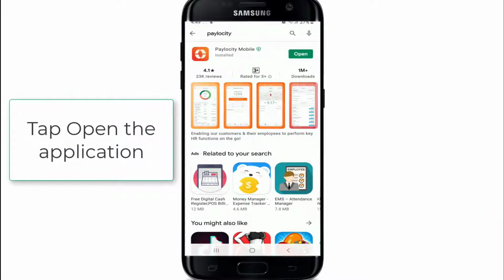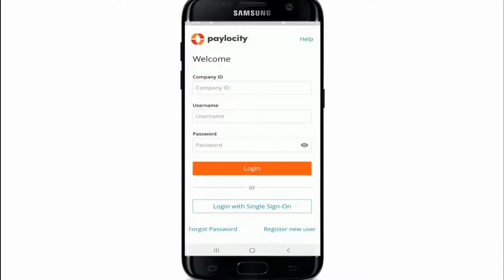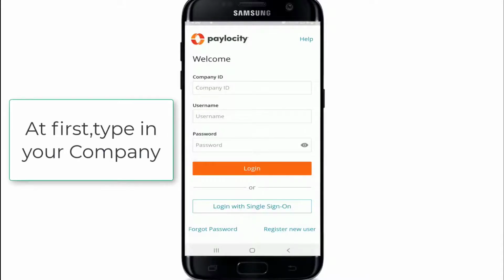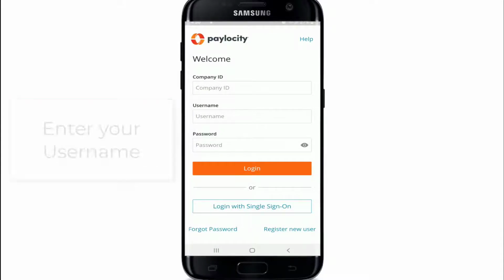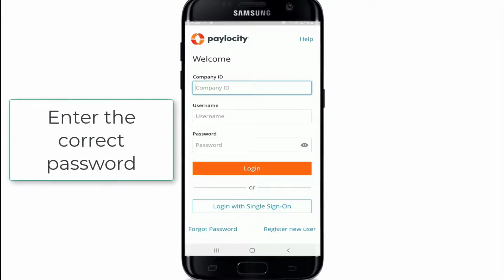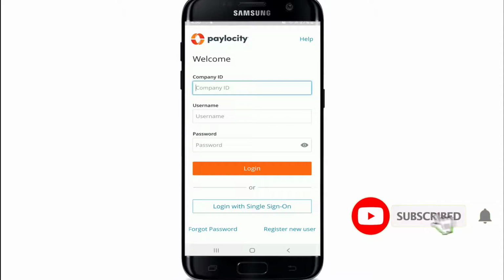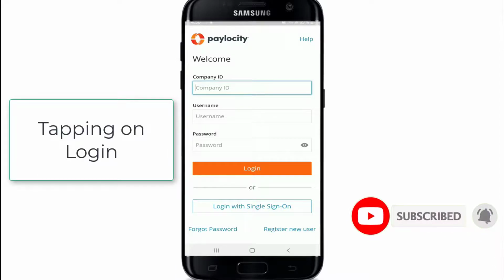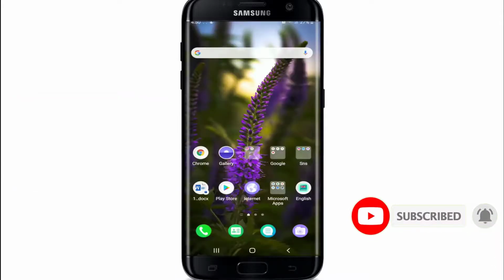Download Paylocity Mobile App | How to Download Paylocity Mobile App 2021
I’ll be helping you learn how to download paylocity mobile application.
 paylocity is an American company, which provides cloud-based payroll, and human capital management software.in order to download the application on your mobile device, go to your play store for your android, and go to your app store for your device. search for Paylocity and once you find the app, tap on the install button. wait until the app downloads on your device. tap open the application. as soon as you do that, in the very first interface type in your company id in the first text field, you see. enter your username on the next field, and enter the correct password for your account, and log into your account by tapping on the login button. that is how you can easily download paylocity mobile application on your device.
chapter
00:00 intro
00:18 Download paylocity mobile app
01:19 outro
on french
Je vais vous aider à apprendre comment télécharger l'application mobile paylocity.
 paylocity est une société américaine qui fournit un logiciel de gestion de la paie et du capital humain basé sur le cloud. Afin de télécharger l'application sur votre appareil mobile, accédez à votre Play Store pour votre Android et à votre App Store pour votre appareil. recherchez Paylocity et une fois que vous avez trouvé l'application, appuyez sur le bouton d'installation. attendez que l'application se télécharge sur votre appareil. appuyez sur ouvrir l'application. dès que vous faites cela, dans le tout premier type d'interface dans votre identifiant d'entreprise dans le premier champ de texte, vous voyez. entrez votre nom d'utilisateur dans le champ suivant, entrez le mot de passe correct pour votre compte et connectez-vous à votre compte en appuyant sur le bouton de connexion. c'est ainsi que vous pouvez facilement télécharger l'application mobile paylocity sur votre appareil.
on spanish
Te ayudaré a aprender a descargar la aplicación móvil Paylocity.
 paylocity es una empresa estadounidense que ofrece software de gestión de nómina y capital humano basado en la nube. Para descargar la aplicación en su dispositivo móvil, vaya a su tienda de juegos para su Android y vaya a su tienda de aplicaciones para su dispositivo. busque Paylocity y una vez que encuentre la aplicación, toque el botón de instalación. espere hasta que la aplicación se descargue en su dispositivo. toque abrir la aplicación. Tan pronto como lo haga, en la primera interfaz, escriba la identificación de su empresa en el primer campo de texto, verá. ingrese su nombre de usuario en el siguiente campo e ingrese la contraseña correcta para su cuenta, e inicie sesión en su cuenta tocando el botón de inicio de sesión. así es como puede descargar fácilmente la aplicación móvil paylocity en su dispositivo.